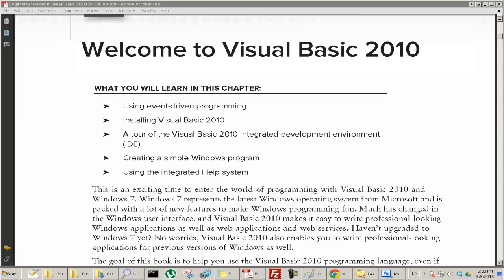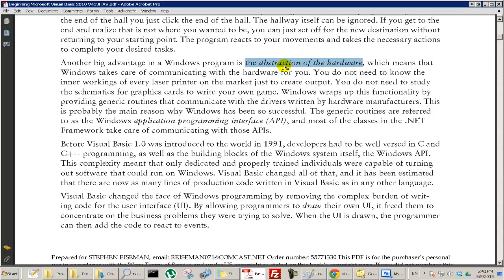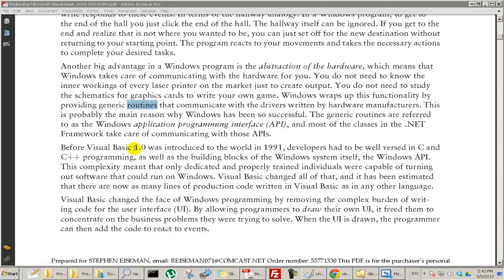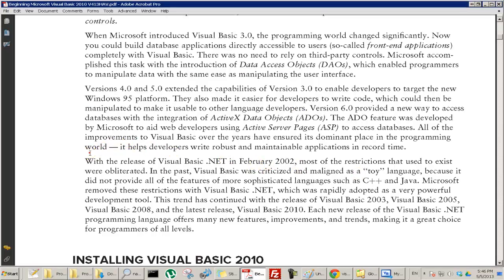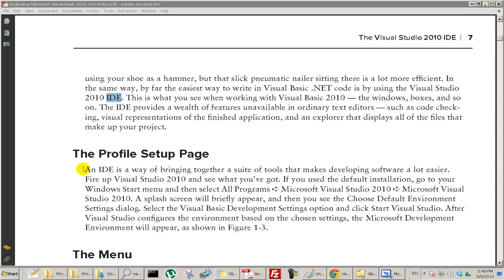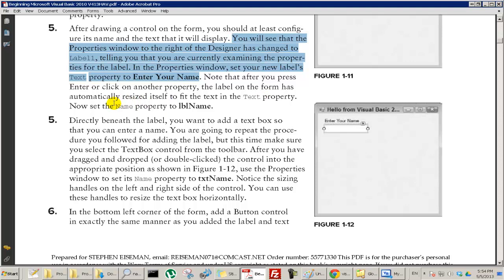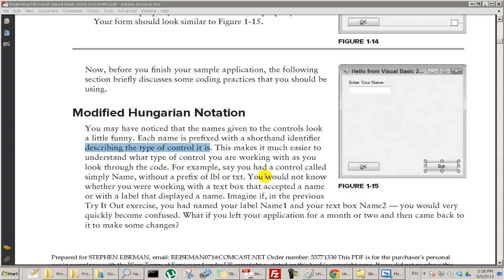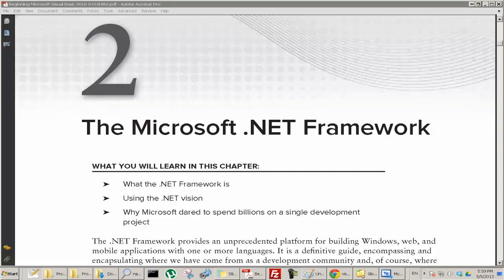Visual Basic from a more theorectical viewpoint part 1 after week 4 Willis Newsome